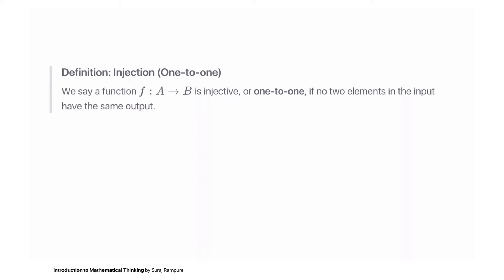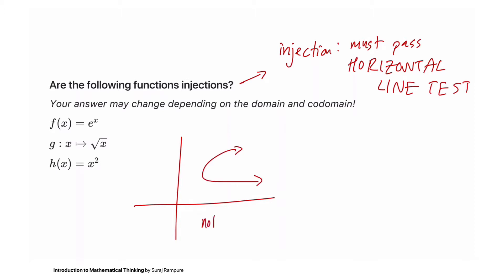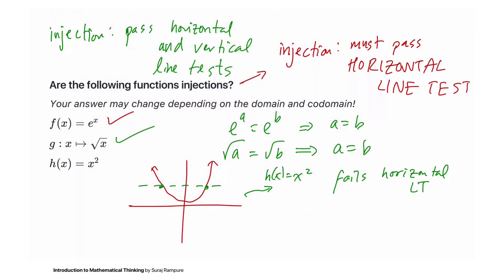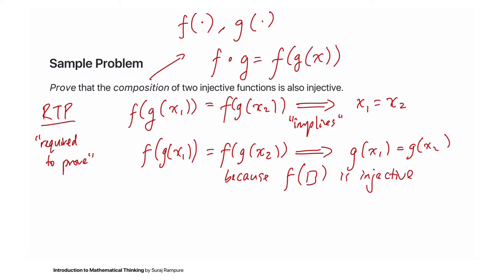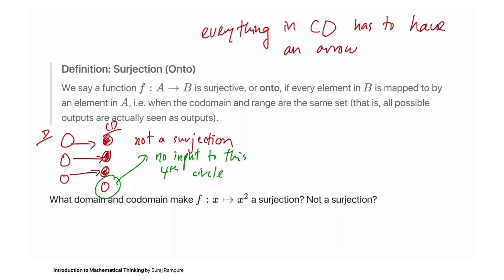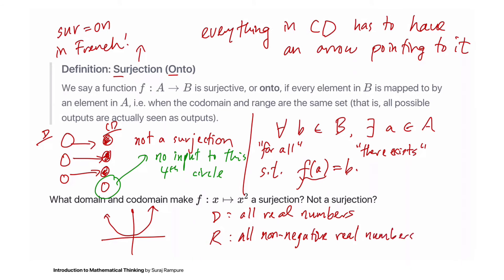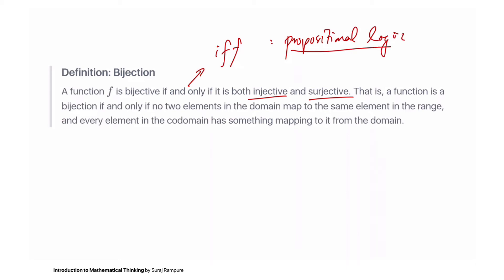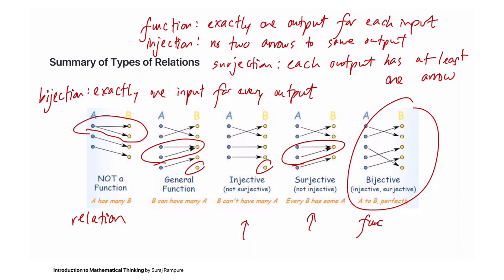1.2.2 Injections, Surjections and Bijections – Introduction to Mathematical Thinking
Injective, surjective and bijective functions.